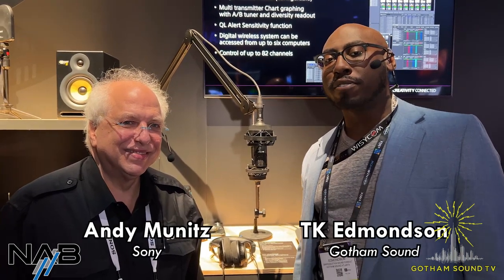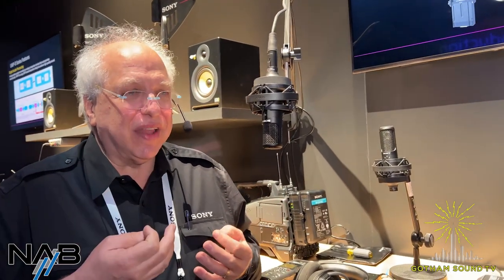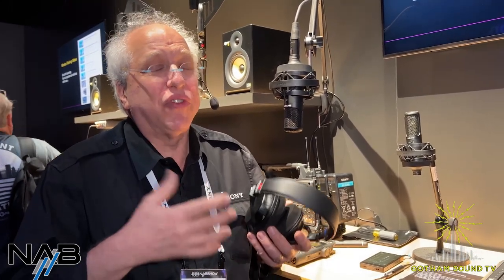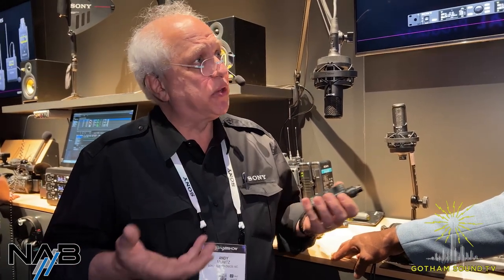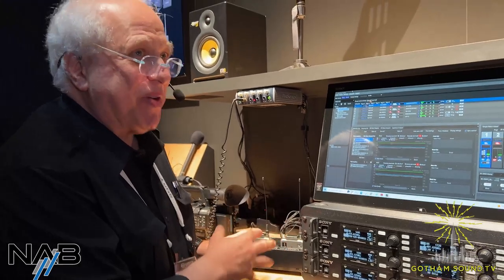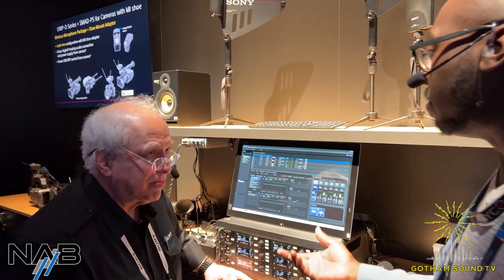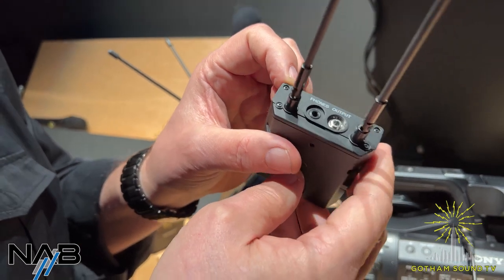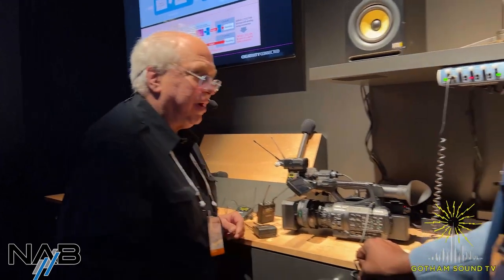NAB 2023: Sony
0:00 Intro
0:43 C-80 Unidirectional Condenser Microphone
2:50 MDR-MV1 Studio Monitor Headphones
6:57 DWT-P30 Plug-On Transmitter
7:55 DWR-R03D Digital Rack Receiver
8:48 BC-DWX1 2-Bay Battery Charger
10:43 Digital Wireless Remote Control Unit
11:31 DSLR Multi-Interface Shoe and UWP-D Wireless